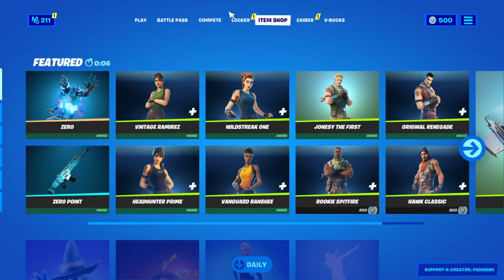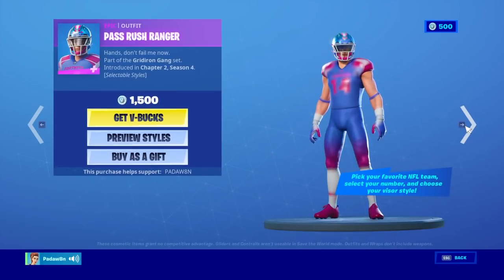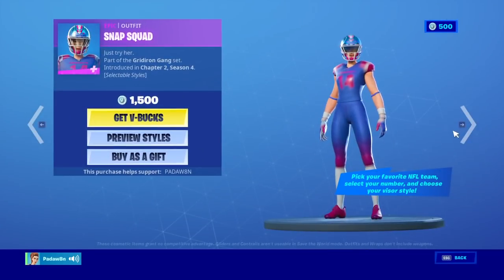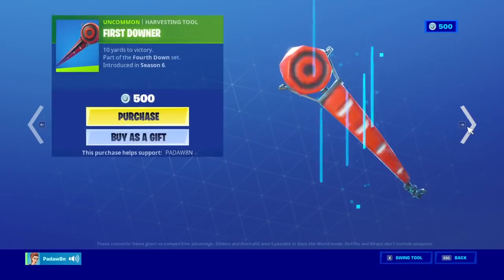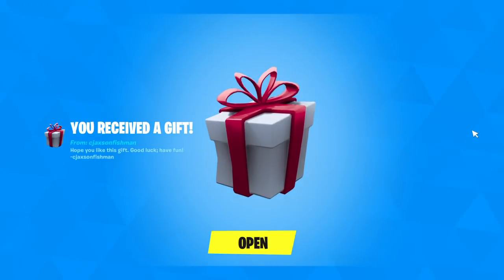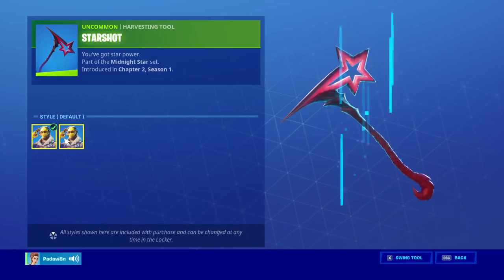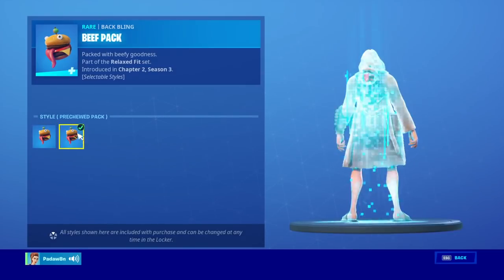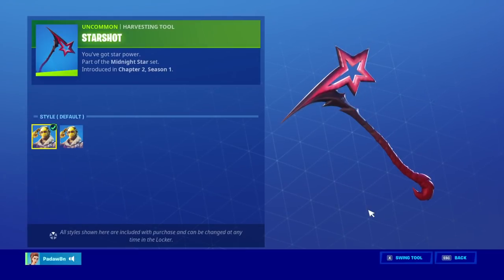FORTNITE CURSED ITEM SHOP REVIEW! | (February 4th Item Shop Review)